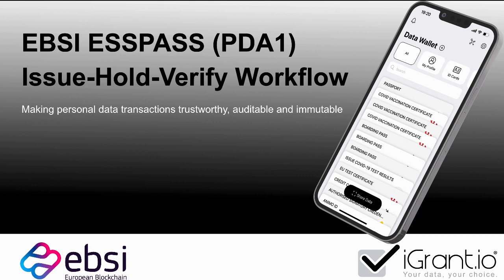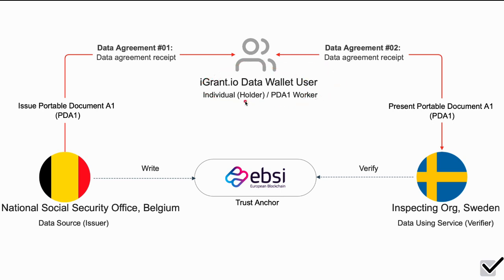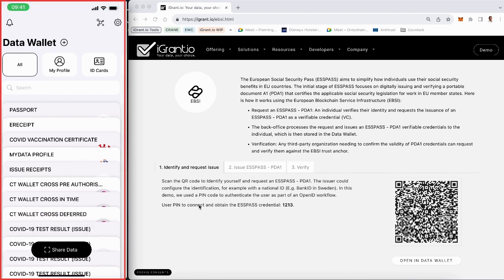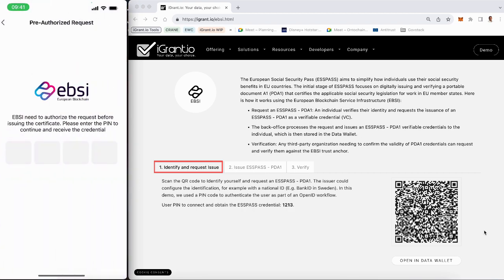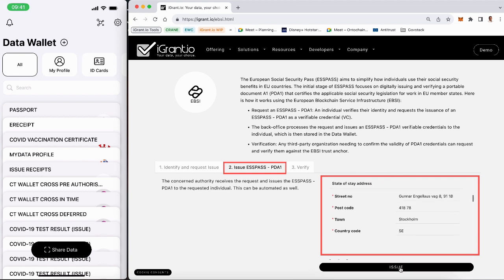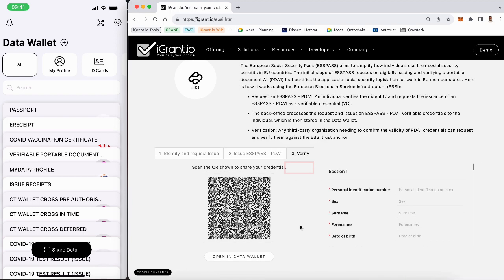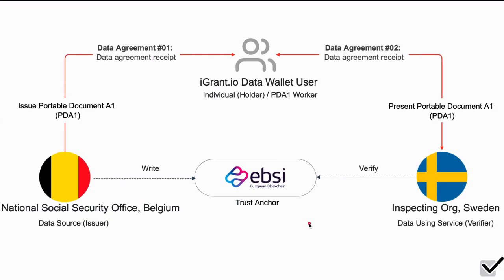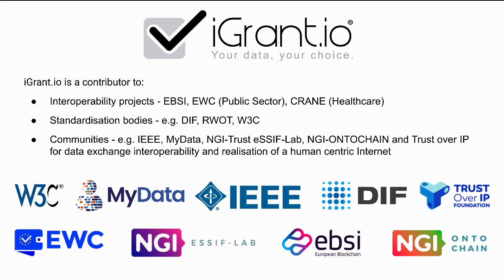ESSPASS : Transforming social security rights with OpenID4VC and OpenID4VP in digital wallets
Explore how OpenID4VC and OpendID4VP are transforming social security rights in the EU through ESSPASS. Join us for a detailed demonstration of the ESSPASS credential workflow, illustrating how individuals can conveniently access and verify their social security status. Witness how OID4VC and OID4VP streamline this process efficiently and securely in collaboration with the iGrant.io Data Wallet and the European Blockchain Service Infrastructure (EBSI). Stay informed about the latest developments in digital identity and data verification!